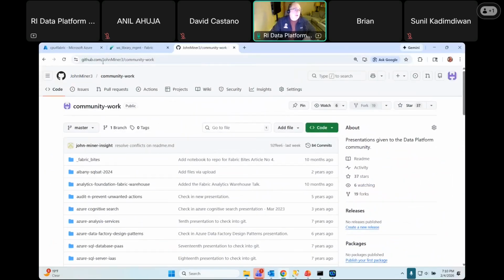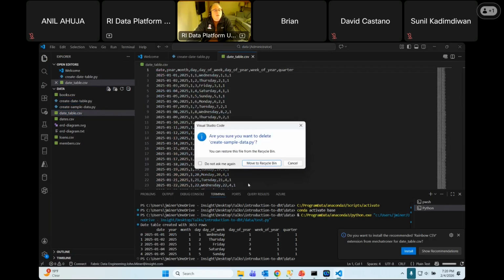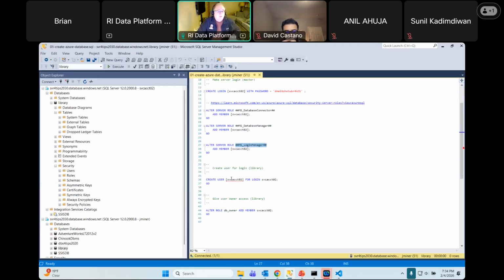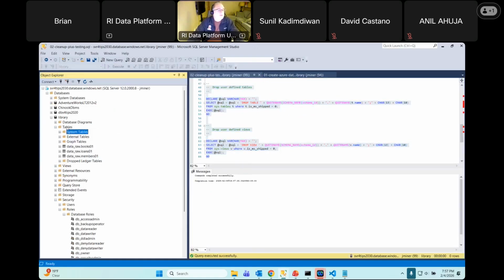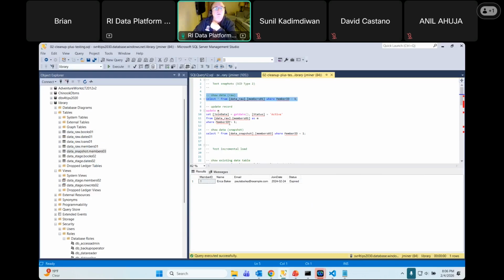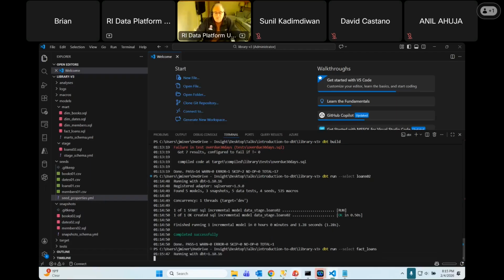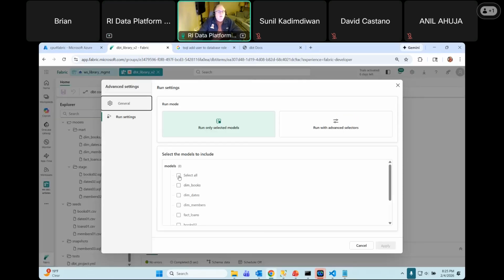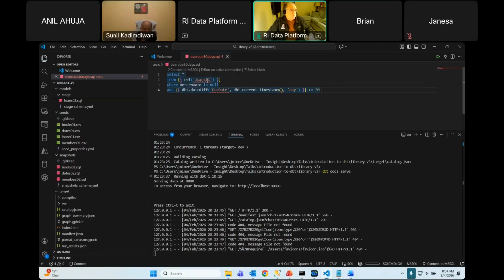Introduction to the data build tool (dbt)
John Miner was the guest speaker at the February 2026 on-line user group meeting.